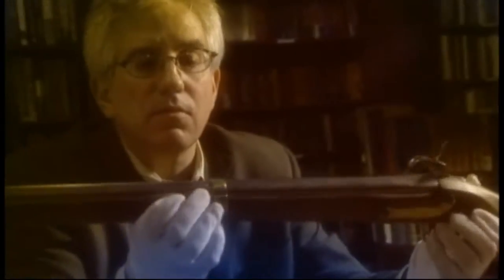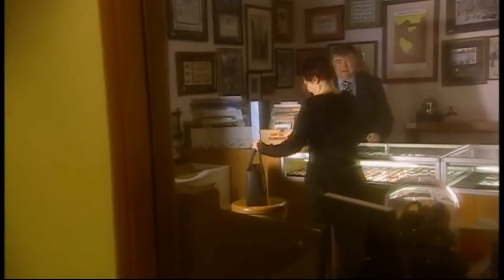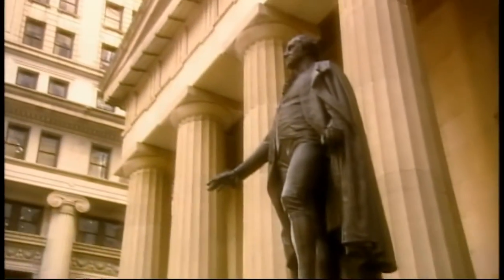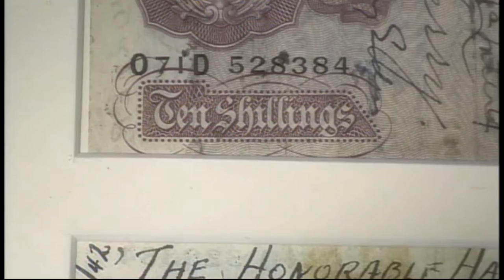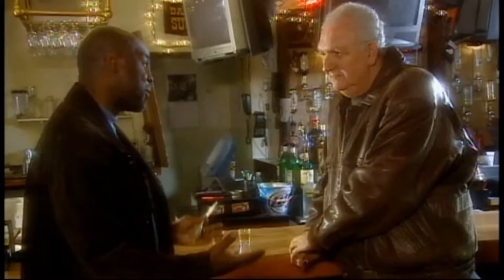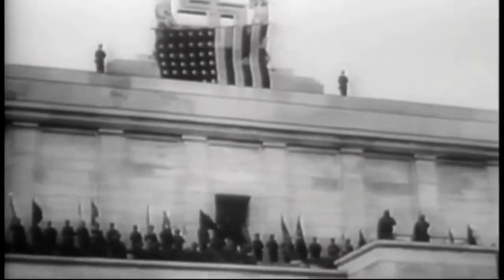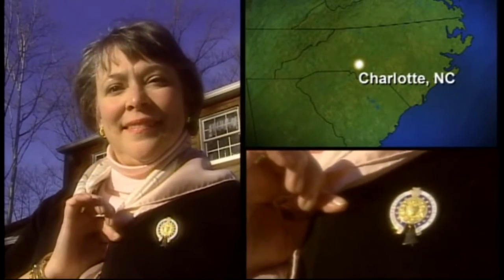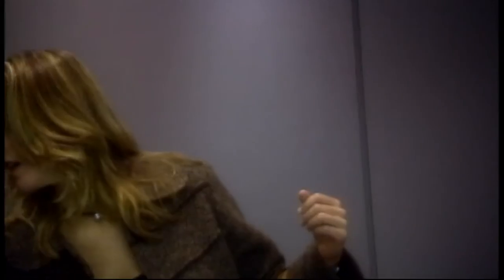History Detectives Season 5 Episode 2 - Continental Currency / Short-Snorter / Liberty Bell Pin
Original air date July 2nd 2007.